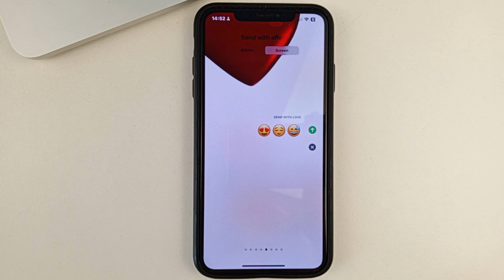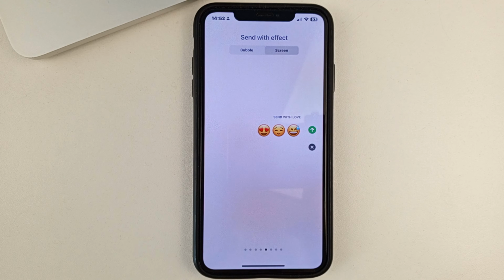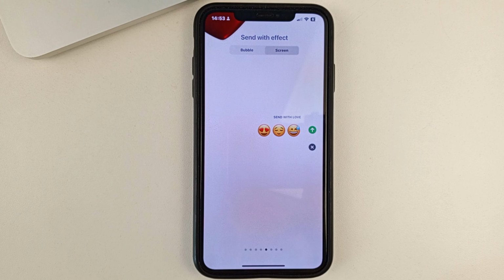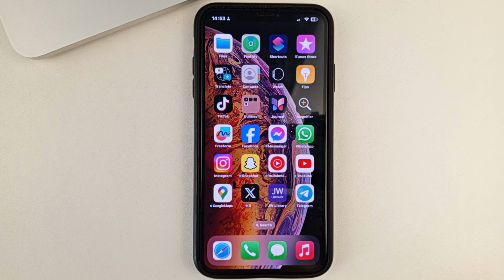How To Send A Message With Love Effect On iPhone - Full Guide